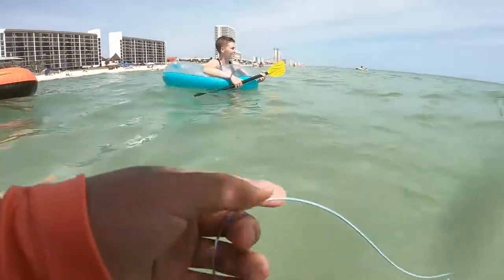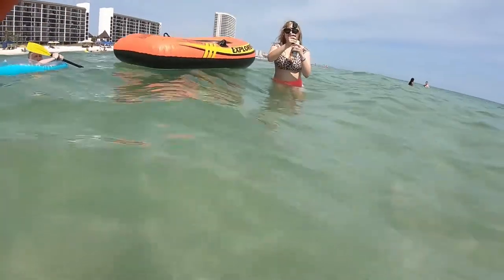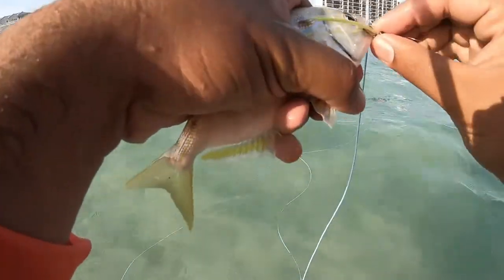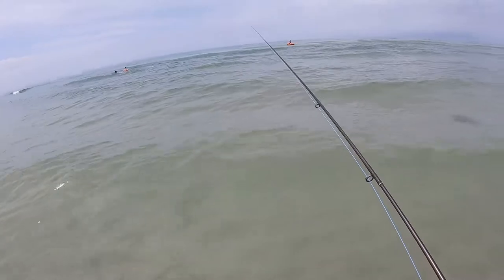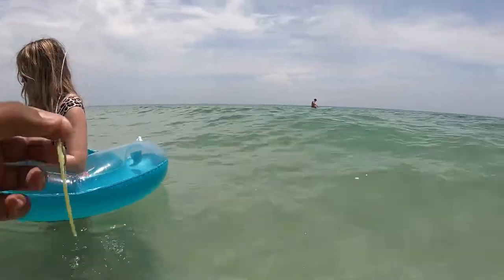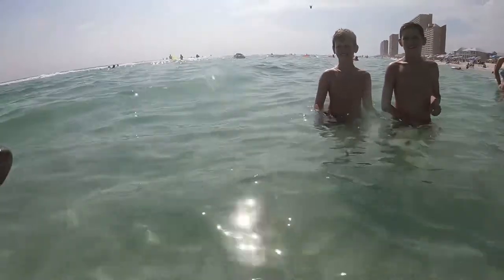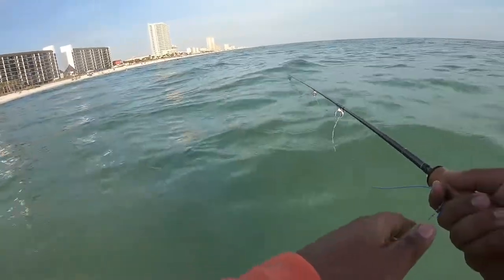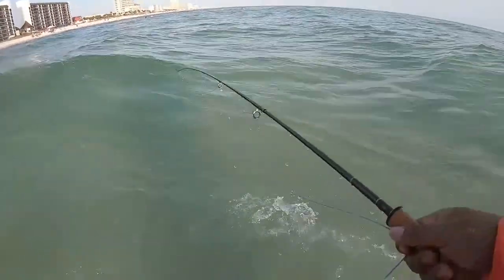Fly Fishing the SURF!! **(PCB, Florida)**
In this weeks episode of Everyday Angler I fly fish in the surf for the first time at Panama City Beach, FL! fishing the surf was a fun and frustrating experience. But overall had a great time and caught some fish!